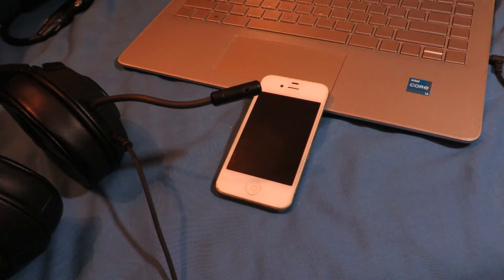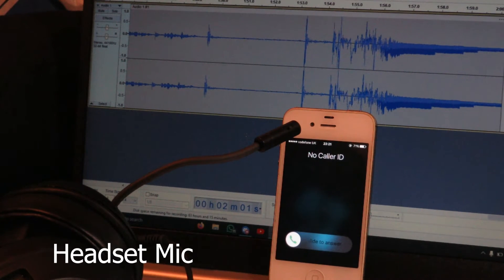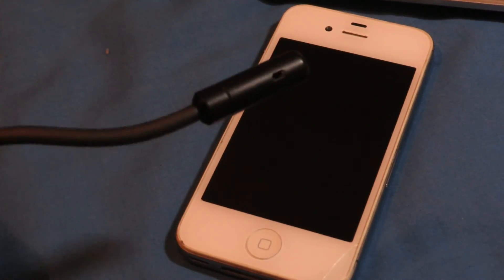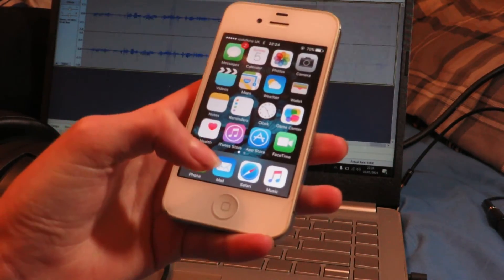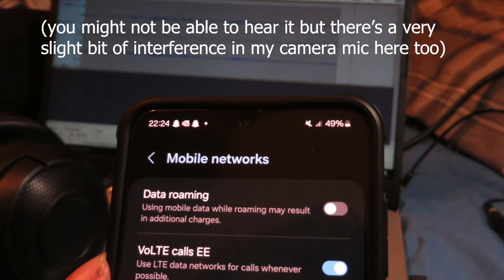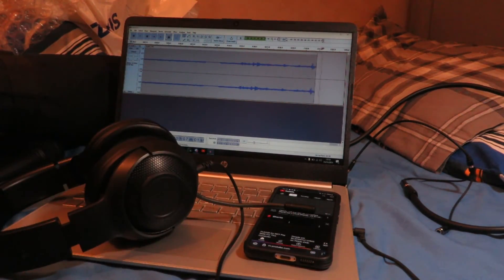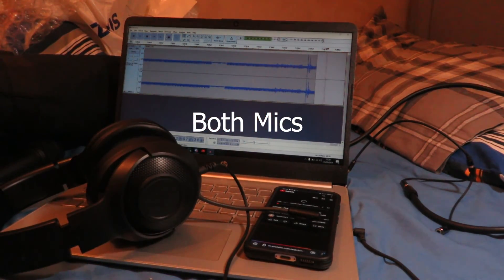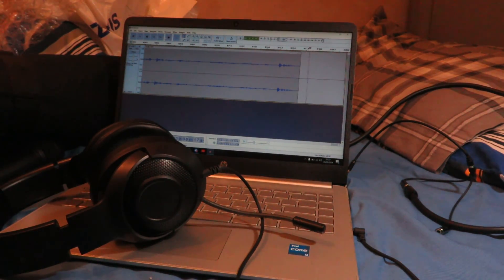Experimenting with 2G interference - Calls/Texts/Websites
In this video, I had an experiment with 2G interference on an iPhone 4S and Galaxy S23 - I found it pretty interesting to see how my headphones picked up the strange sounds it created! (I'm not a professional with this stuff, so bear with me lol)

First video on the channel shot on the "new"(-to-me) camera I got: Canon PowerShot SX280 HS :D
As well as my "new"(-to-me) tripod: Velbon DF-40 (although I've used that a few times on @OliversTech2 ).

Short and sweet video that I felt like making on a Sunday evening. :)